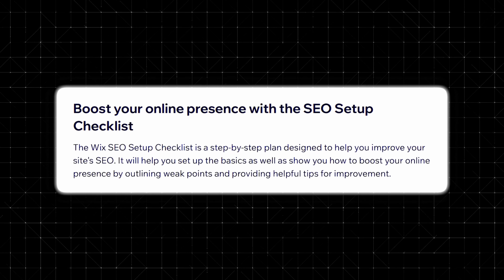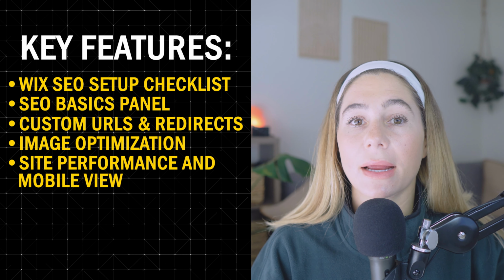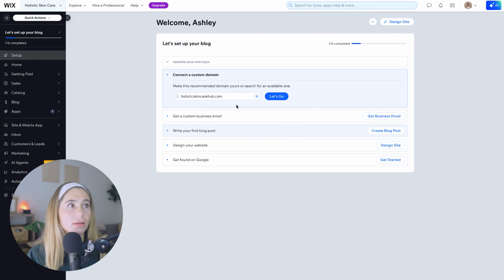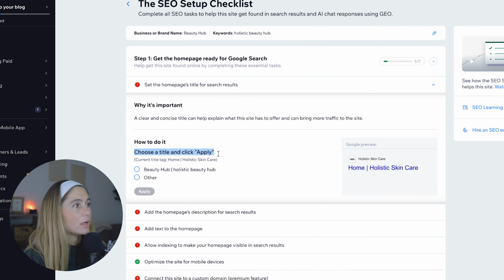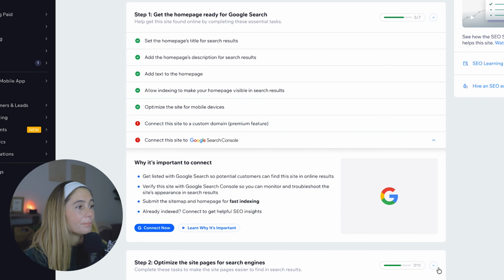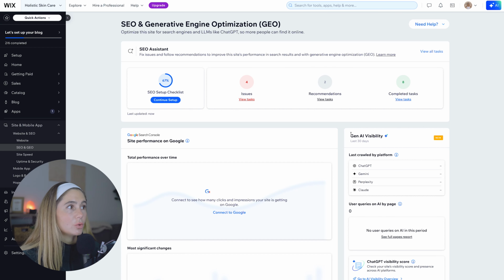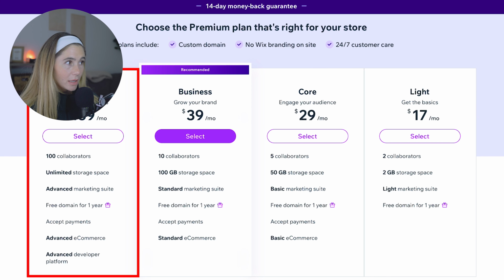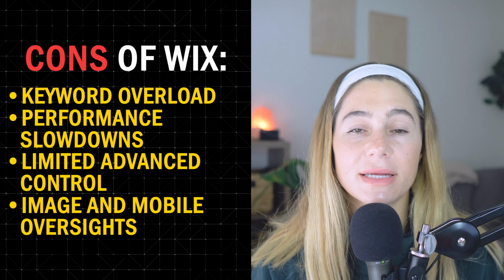Wix SEO Settings Explained: Rank Your Website Higher on Google (Step-by-Step)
In this video, I’ll go over how to use Wix SEO settings to help your website rank higher in Google search results. I’ll explain how to set up page titles, meta descriptions, and clean URLs inside your Wix dashboard. You’ll learn how to connect Google Search Console and Google Analytics to track how people find and use your site. This tutorial is perfect for beginners who want to improve visibility, increase traffic, and build a strong SEO foundation using Wix tools.

Our favorite website builders & tools:
🖥️ Hostinger (Host and build 100 different websites for under $3 per month):

Be sure to watch this video all the way as I cover every key Wix SEO feature step by step. I’ll show how to use the SEO Setup Checklist, write keyword-friendly content, and fix mobile and page speed issues that affect your ranking. You’ll also learn how to add image alt text, connect your custom domain, and improve your click-through rates with better meta tags. By following these steps, your site can rank higher on Google and attract more visitors every month.

Wix SEO brings all your optimization tools into one simple platform that works without code. It includes an SEO Setup Checklist, keyword tracking, site speed tools, and easy integrations with Google Search Console and Google Analytics. With options for mobile SEO, structured data, and local business listings, Wix helps your site stand out in search results. Start using these Wix SEO tools today to boost your website ranking, improve page performance, and grow your online presence fast.

– Ashley

Timeline:
0:00 - Introduction
0:27 - What Wix SEO Is
1:07 - Key Features
2:46 - Step-by-Step Walkthrough
8:11 - Pricing
9:44 - Pros and Cons
10:43 - Should You Choose Wix For SEO
11:29 - Conclusion